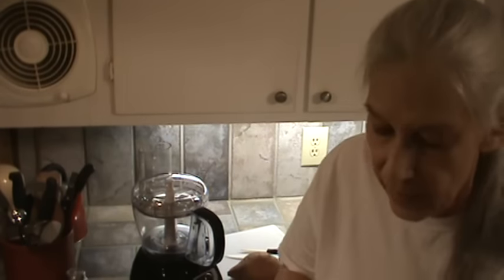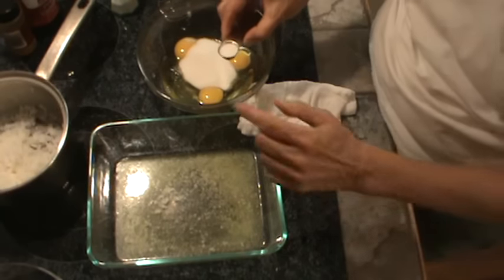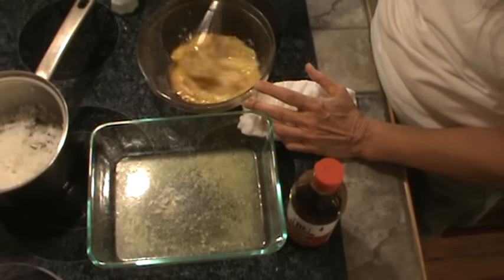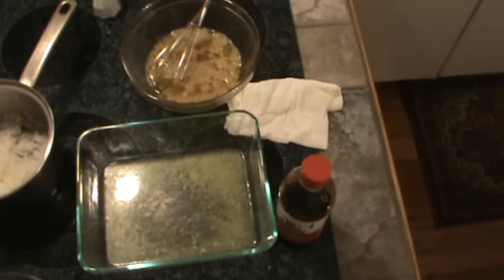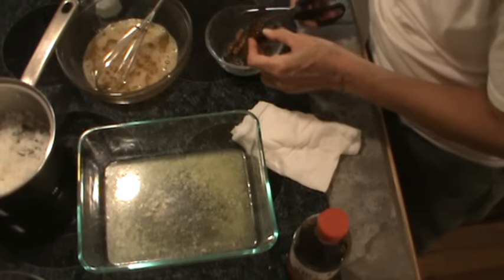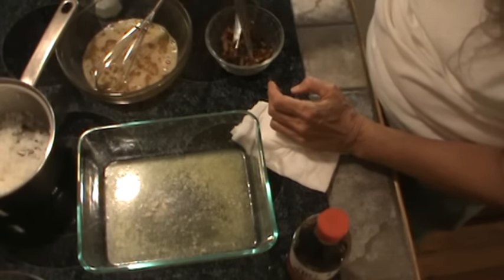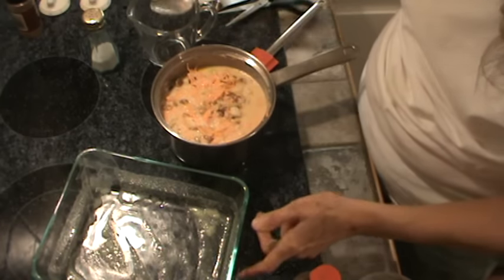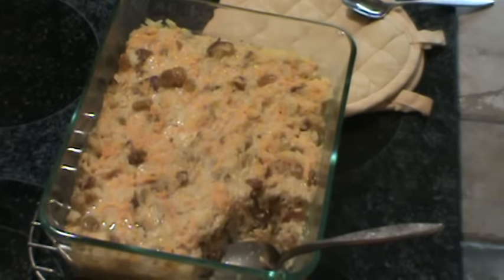Healthier Rice Pudding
This is a great way to use left over rice and a little healthier using the sweet potato, dates and raisins.
Here are the ingredients I used:
2-2 1/2 cups cooked rice
1 cup shredded raw sweet potato
1 cup soaked raisins
3/4 cup chopped dates (I used whole dates and snipped them)
1/3 cup sugar
1/2 - 1 teaspoon salt (use less salt if rice has salt in it)
1 teaspoon vanilla extract
1/2 teaspoon ground nutmeg
3 large eggs
4 tablespoons melted butter or use coconut oil
1 1/2 cups milk (almond milk would be a good substitute)
Stir and continue to bake an additional 15 minutes until toothpick inserted in the center comes out clean.